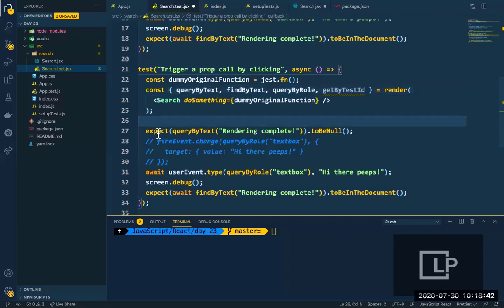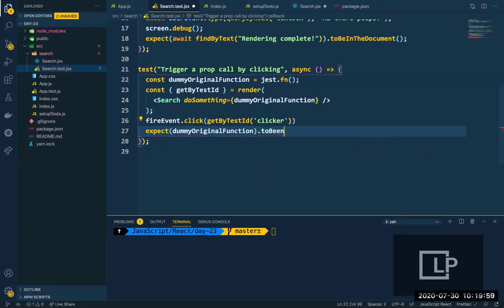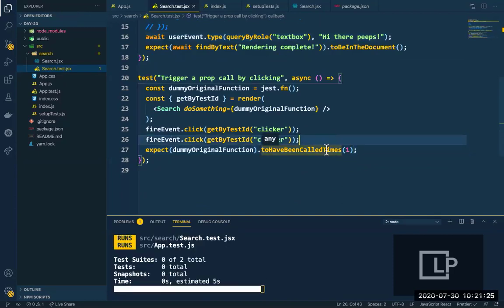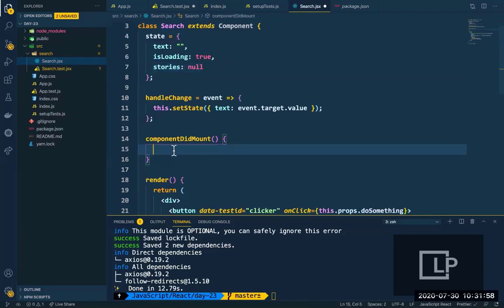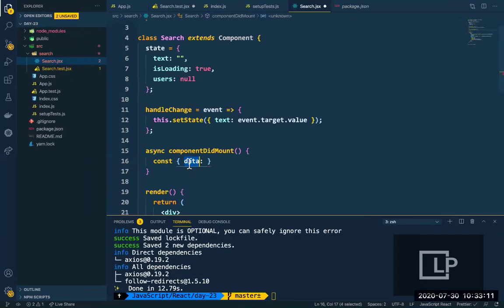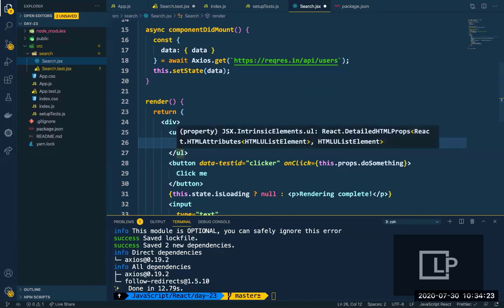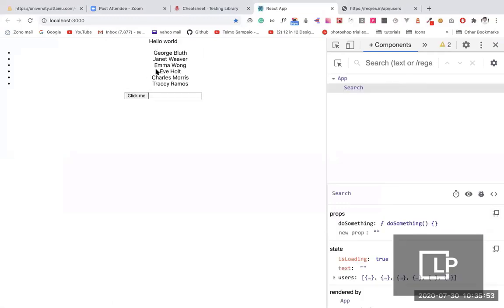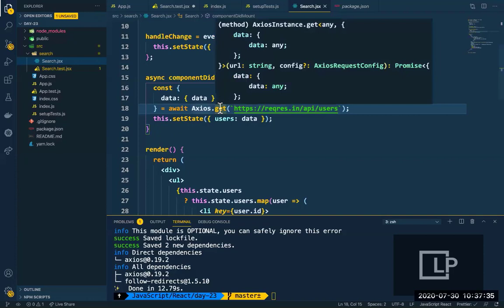complete react testing tutorial part 7 of 8 mocking events